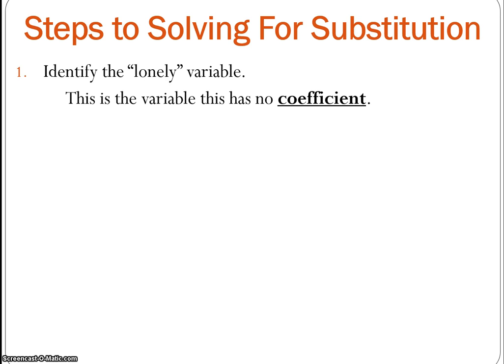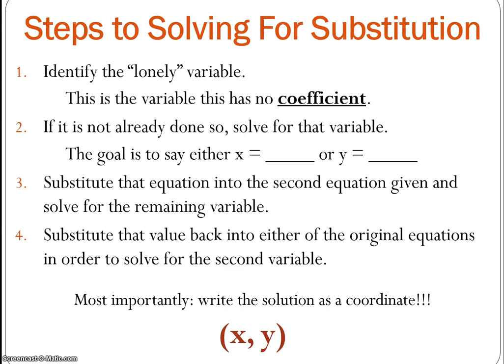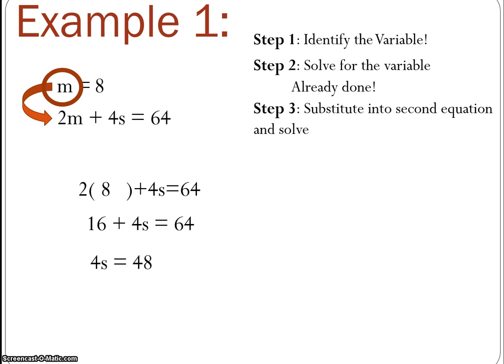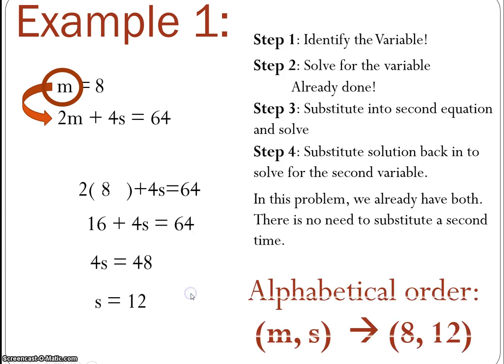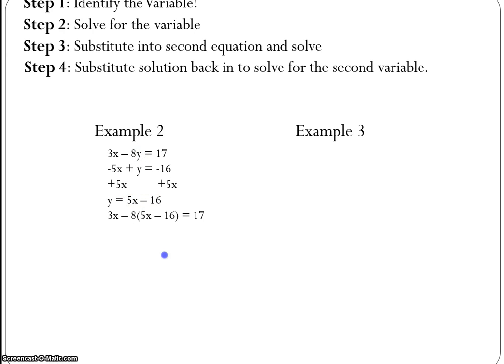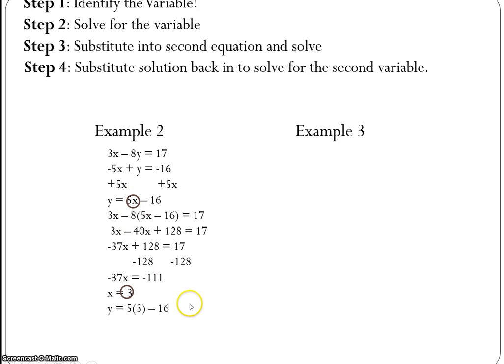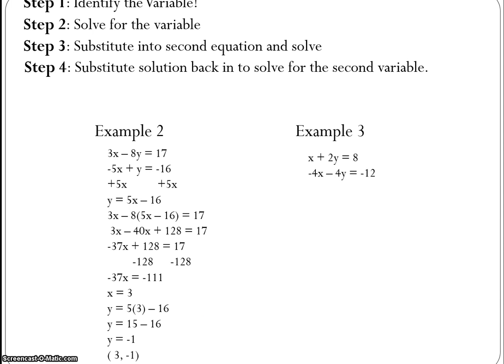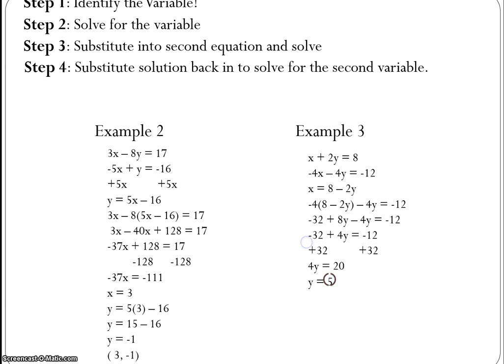Solving by Substitution